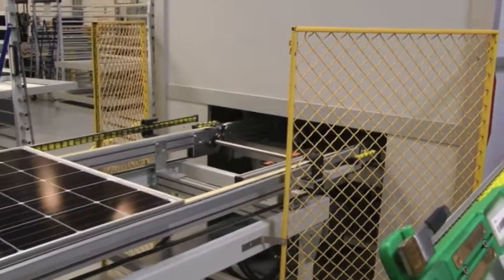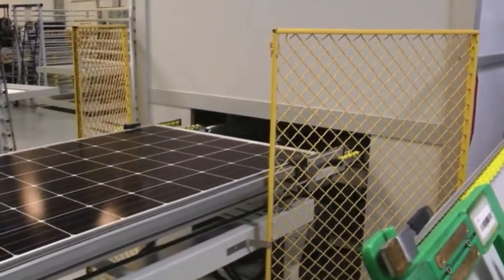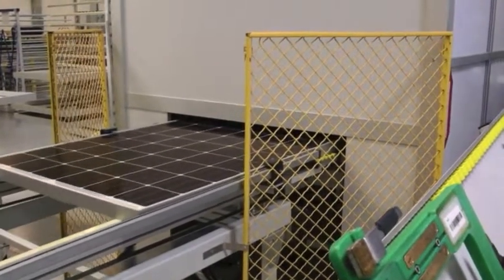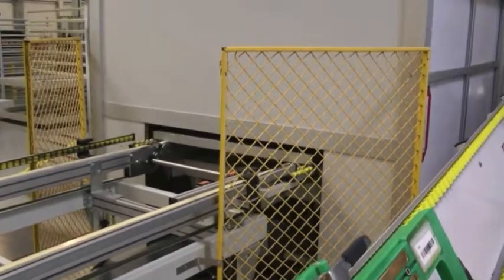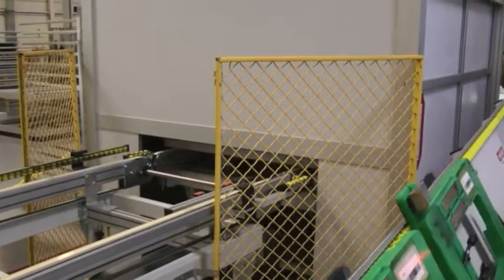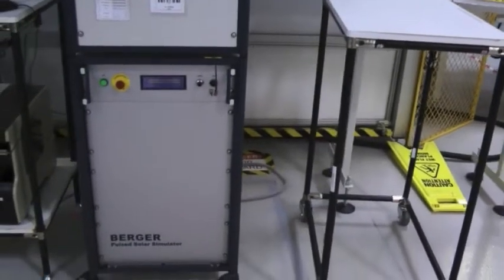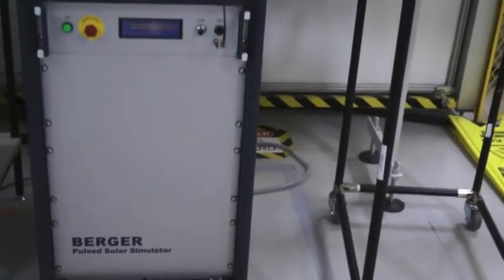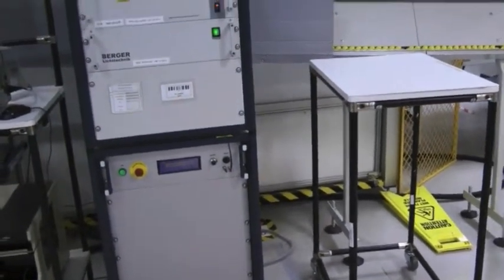Berger PSS8 Pulsed Solar Simulator on Go-Dove.com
You are looking at a Berger PSS8 Pulsed Solar Simulator. Part of a High Quality Late Model Solar Panel Manufacturing Equipment sale offered by SunEdison. Bidding Closes Aug 22. It is located in Newmarket, Canada and can be found on our

Description:

• PSS 8 Solar Simulator & PSL 8 Load Measuring Unit
• Module size: 1 Meter up to 2 Meters
• Includes Flasher 2 Flash Tower
• Dimensions: 8'L x 8'W x 30'H
• Performs Flash and Ground Testing